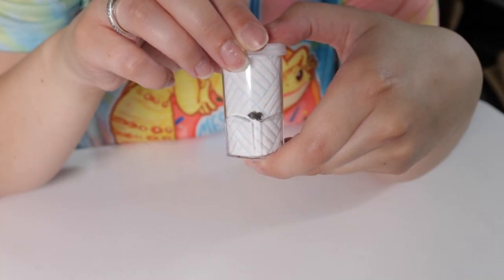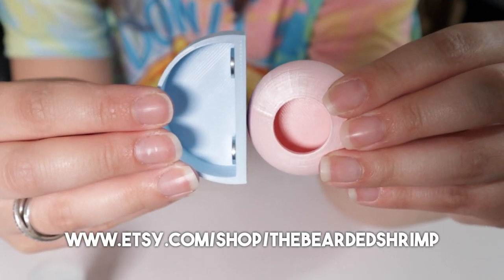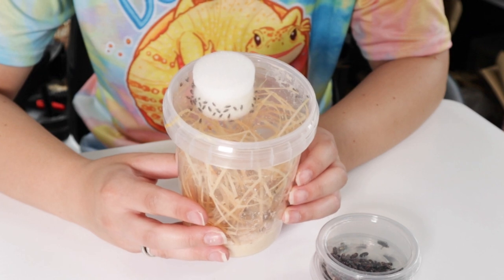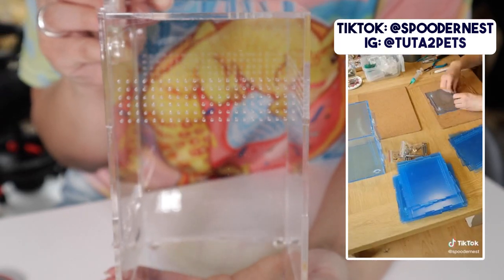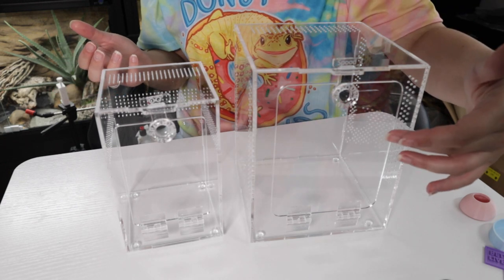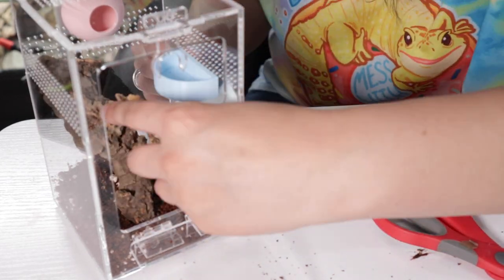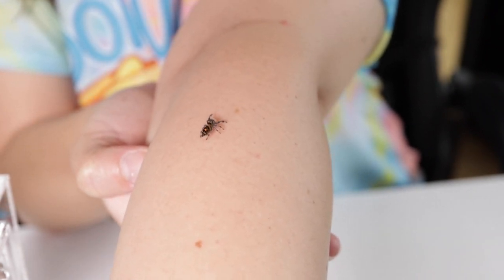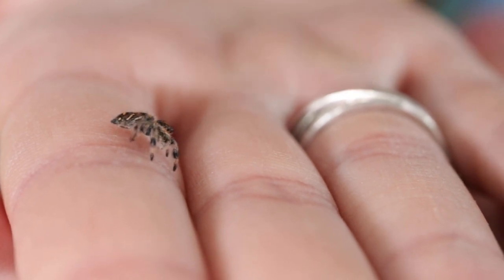Unboxing My FIRST Pet Arachnid | Regal Jumping Spider (Phidippus regius)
I finally got myself a pet spider! Just like Lucas the spider, my new Regal Jumping Spider is absolutely adorable (if I do say so myself). In this video I am unboxing my new arachnid, her setup, food, decoration and more!

Thank you to Spooder Nest for sending my Betty-Sue.

Our Etsy Store